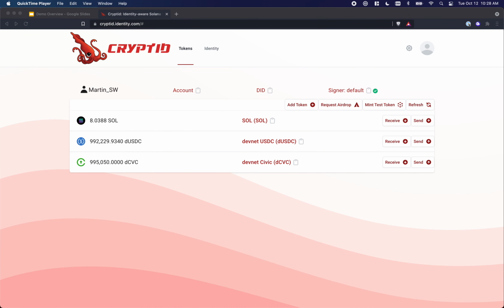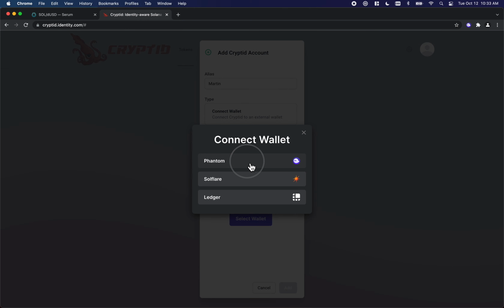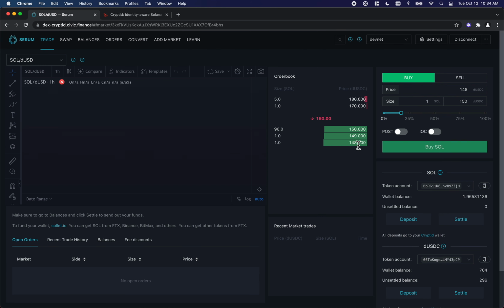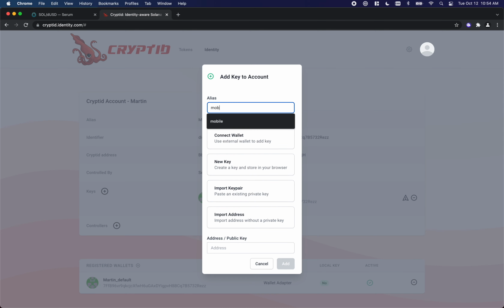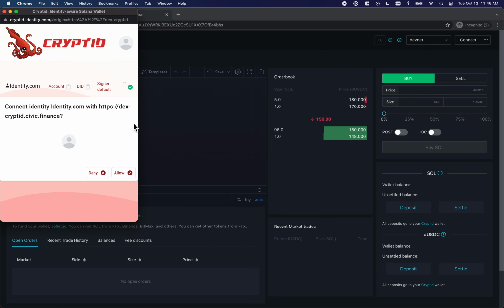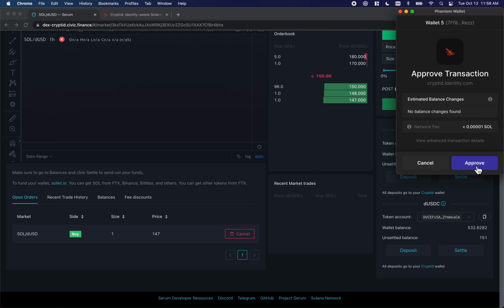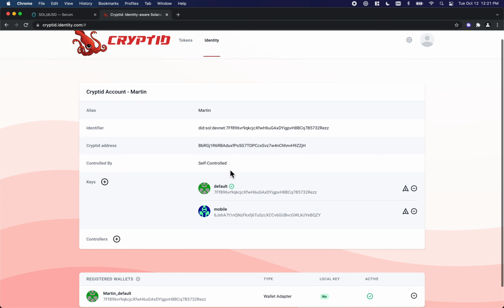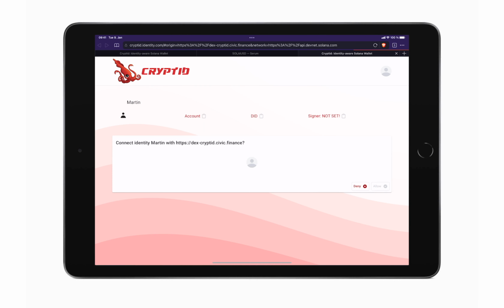Solana Ignition Hackathon: Cryptid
0:00 What is Cryptid?
0:57 Creating a personal account
2:25 Setting up personal account on a mobile device
3:37 Canceling an order from a mobile device
4:06 Creating an organization account
4:47 Adding organization as a controlled account
5:39 Removing a controller relationship
6:32 Removing a signing key
7:41 Get in touch

Cryptid manages your Solana wallet through an on-chain, non-custodial proxy account.

Traditionally, the way to identify yourself on the blockchain is through ownership of a single private key.

Cryptid changes this by establishing an identity layer on the Solana blockchain. Thanks to a general purpose, flexible proxy account between the user and their private keys, assets are owned and transactions signed by a Cryptid account.